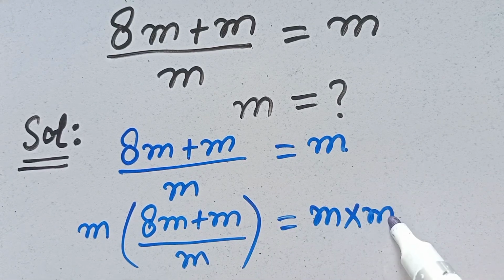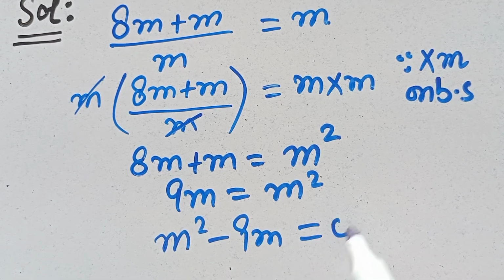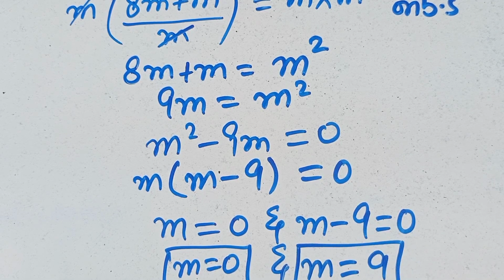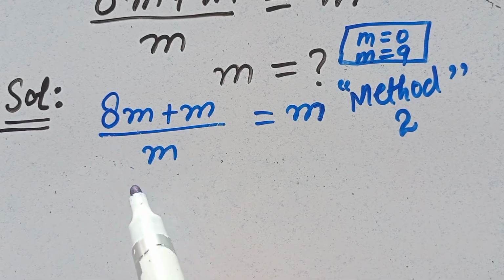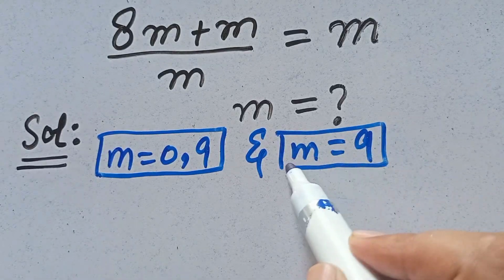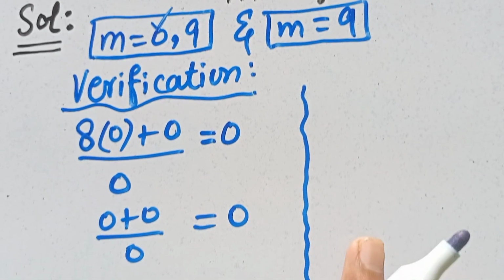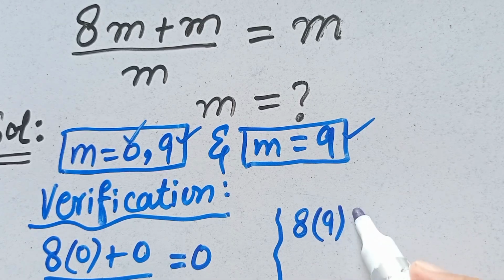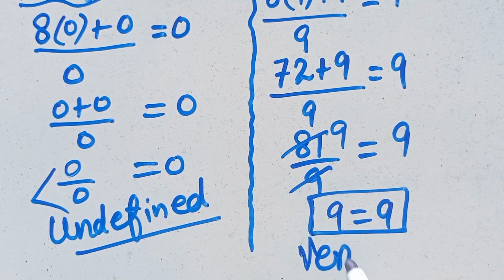United States| MIT | CAMBRIDGE| Can you solve this??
Think you can solve this in 5 seconds? 🤔

(8m + m)/m = m
m = ?

This algebra question looks easy but has a hidden trick!
In this video we solve it step by step and find all values of m.

📚 Key concept:
1. BODMAS + simplifying fractions
2. m ≠ 0 because denominator can't be zero
3. Quadratic equations

👉 Quick hint: (8m + m)/m = 9m/m = 9
So 9 = m
But wait... check m ≠ 0 condition!

Answer: m = 9 ✅
m = 0 is rejected because division by 0 is undefined.

Comment "Got it" if you solved it right!